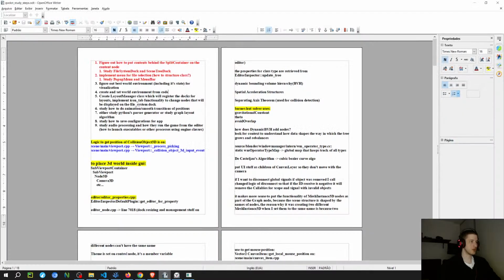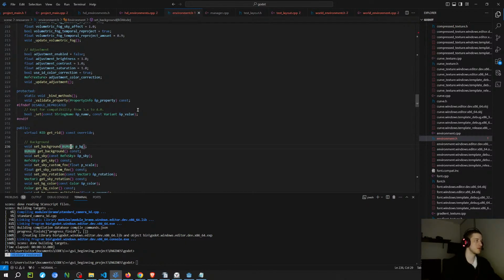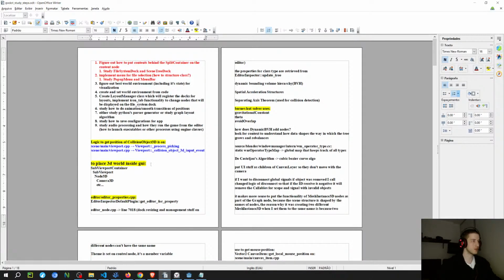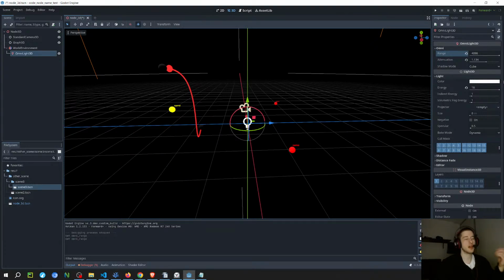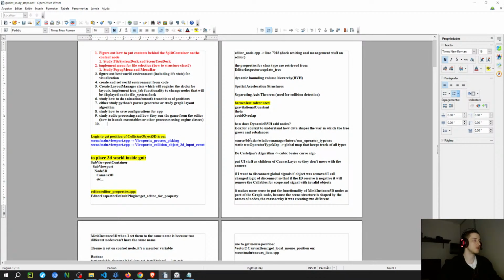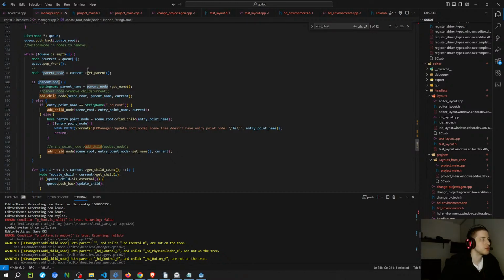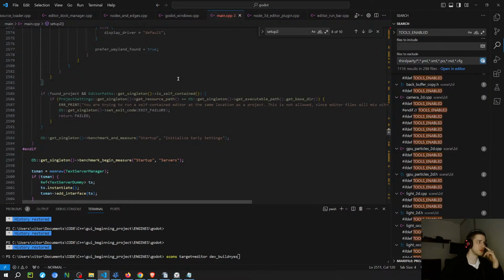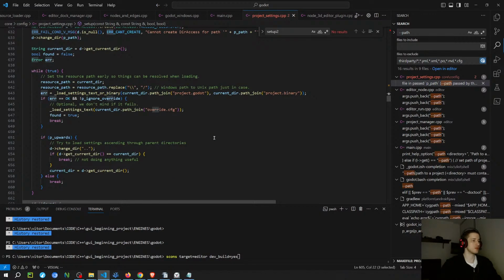C++ | Godot | World Environment and light